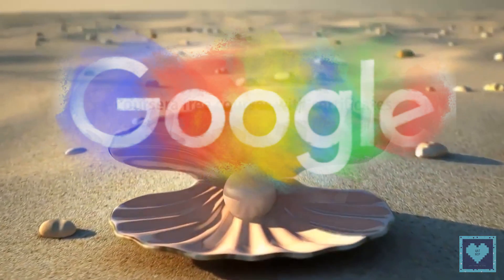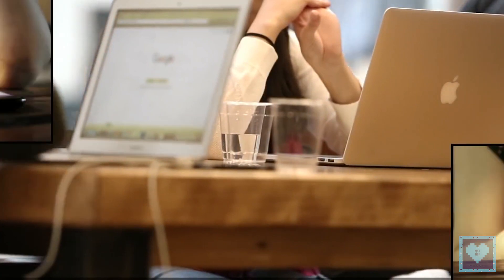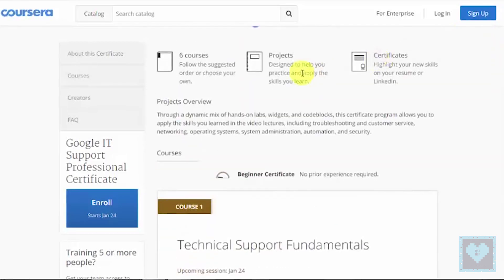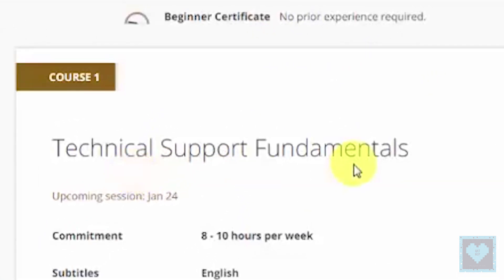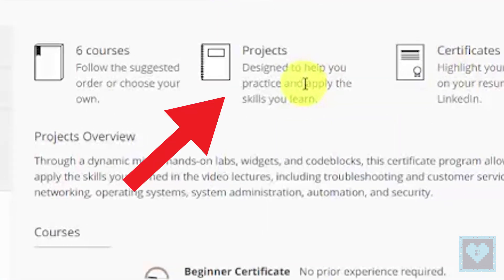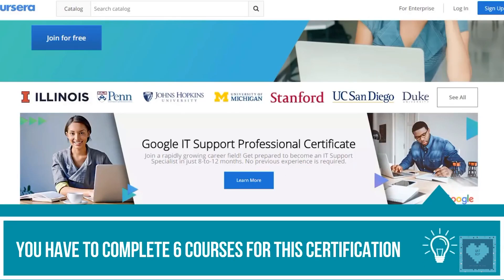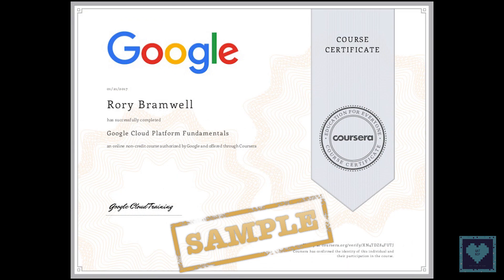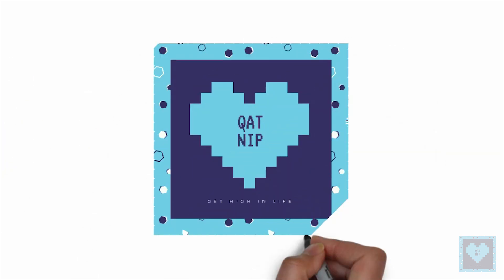Work at Google with 150,000+ Vacancies | Google IT Support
Welcome back to QatNip. Thank you so much for hanging around with us and today we will give you a good news for you! Even you can get a job at Google. The tech giant is offering IT Support Professional Certificate Course through Coursera and you can enrol in the programme right away.

Image Clips Credits :
Google Images